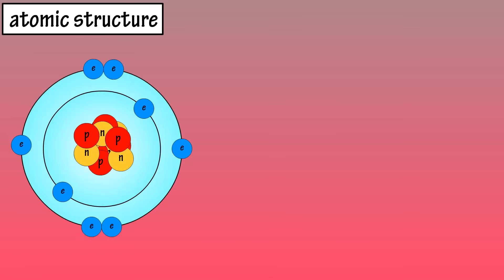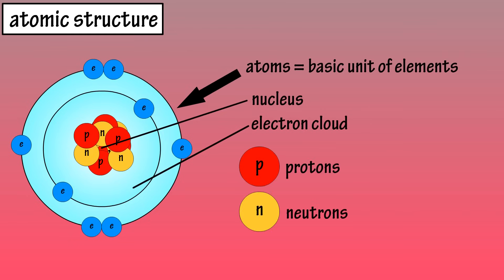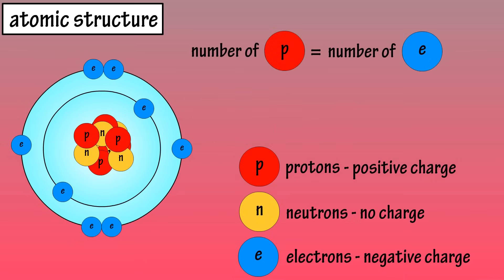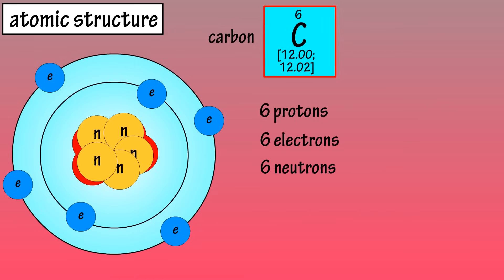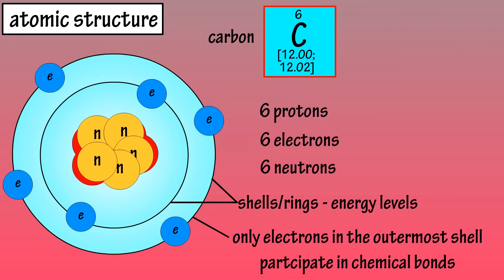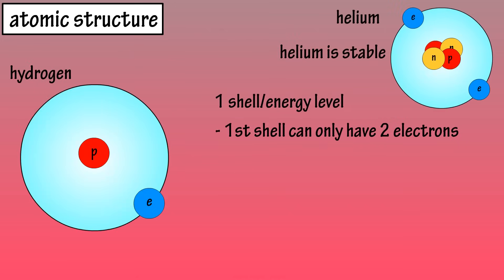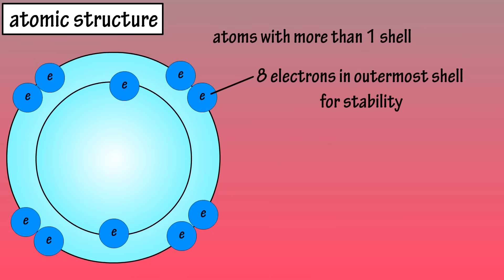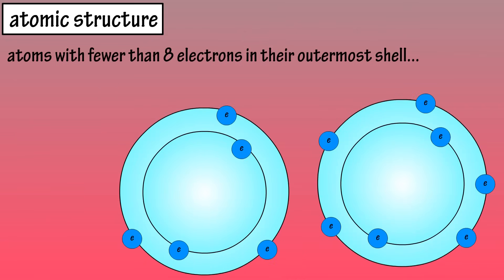Atomic Structure And Electrons - Structure Of An Atom - What Are Atoms - Neutrons Protons Electrons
In this video we cover the structure of atoms, what are subatomic particles, energy levels, and stable and reactive atoms.

Transcript and notes

Atomic structure

In this video we are going to go over atomic structure in a very simplistic and basic way.

Atoms are the basic unit of chemical elements.  They contain subatomic particles in their nucleus and in the electron cloud that surrounds the nucleus.  These subatomic particles include protons and neutrons, which are located in the nucleus, and electrons, which are located in the cloud, or field that surrounds the nucleus.  Protons have a positive electrical charge, neutrons are uncharged, and electrons have a negative charge.

The number of protons and electrons are equal, so atoms are electrically neutral particles.

If we look at a model of the element carbon, which has 6 protons, 6 electrons, and in most cases 6 neutrons, we can see the electrons in simple rings or shells surrounding the nucleus.  Each shell represents a different energy level, and each it can only hold a certain maximum number of electrons.  In chemical reactions between atoms, only the electrons in the outermost shell participate in the resulting chemical bond.

In atoms with only one energy level or shell, 2 electrons are required for stability.  If we look at helium, which has only 1 ring or energy level, we see that it is full, because it contains 2 electrons, so helium is stable, and there is no naturally occurring compound containing helium.  Hydrogen, which also has only one ring or shell, possesses one electron in its shell, so it is chemically reactive.

In atoms with more than one energy level or shell, 8 electrons are required in its outermost shell for stability.  So, neon, which has 8 electrons in its outermost shell, is stable, and oxygen, which has only 6 electrons in its outermost shell, is chemically reactive.

Atoms that do have fewer than 8 electrons in their outermost shells, will try to share, gain, or lose electrons in order to become stable.  This is called the octet rule, but there are some exceptions, such as we saw with hydrogen and helium which only have one energy level or shell.

Timestamps
0:00 What are atoms and the basic structure of atoms
0:16 Protons, neutrons and electrons
0:40 Shells surrounding the nucleus